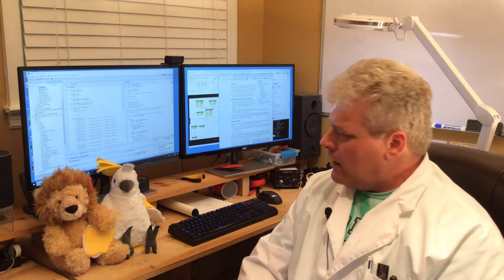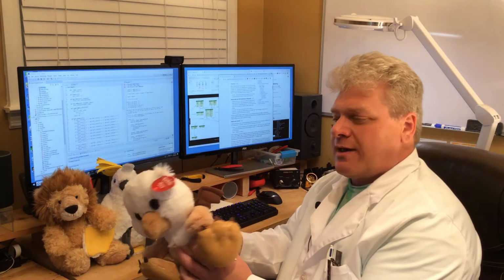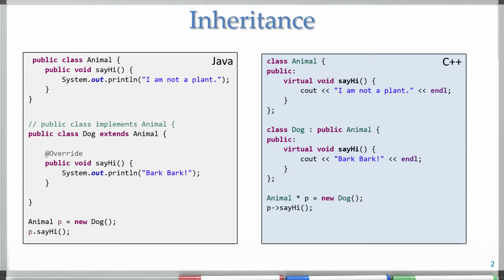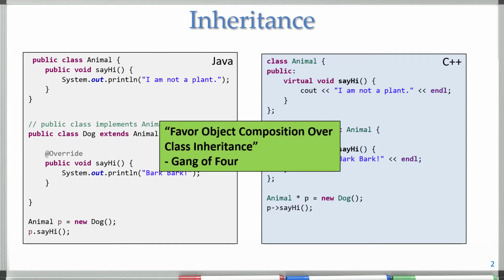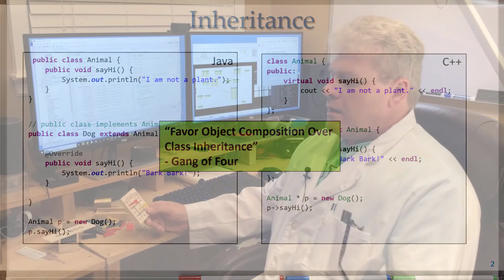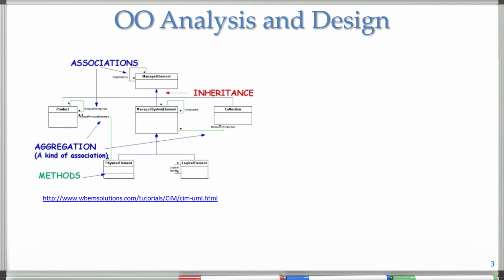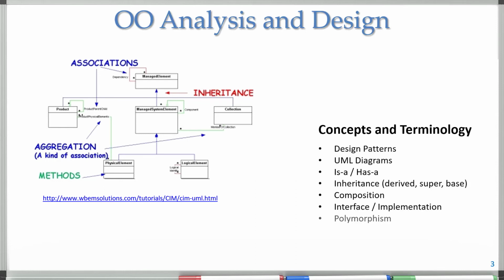UAH Commercial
Object Oriented Programming: A Multi-language Examination